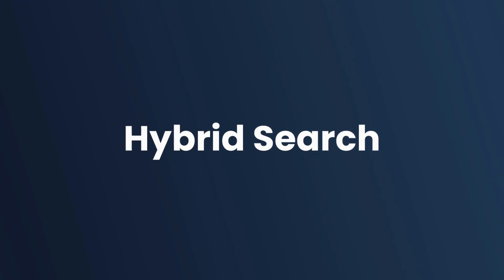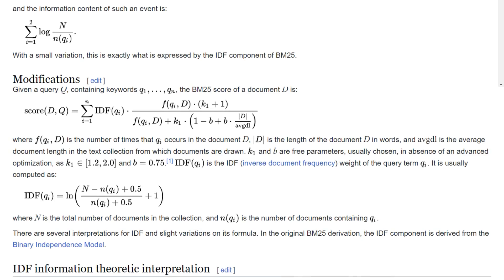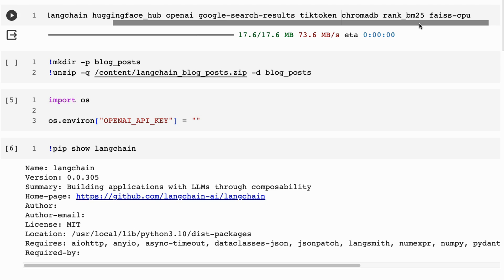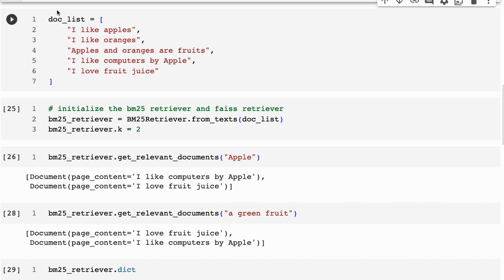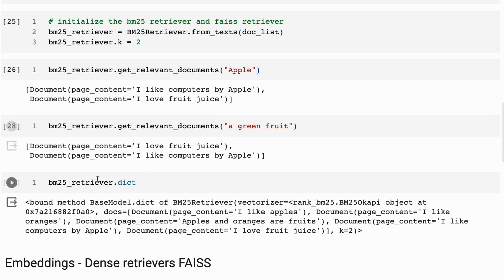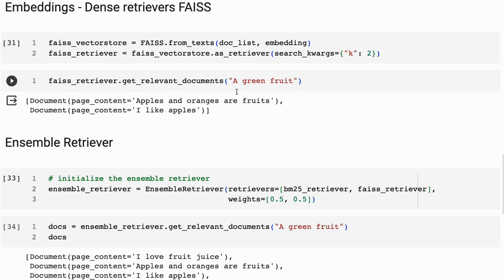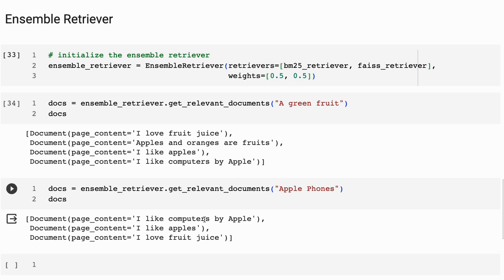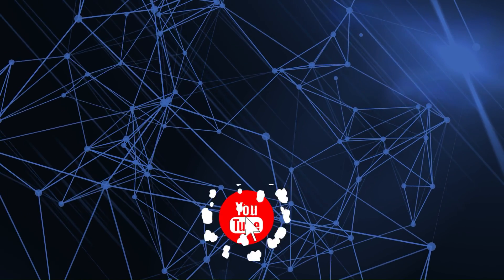Advanced RAG 03 - Hybrid Search BM25 & Ensembles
00:00 Intro
00:06 BM 25
01:25 Code Time